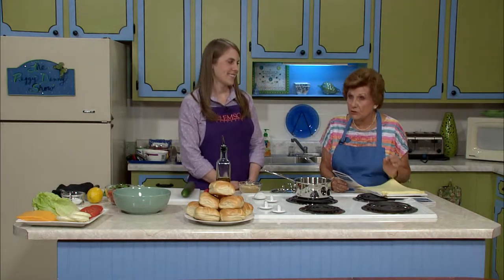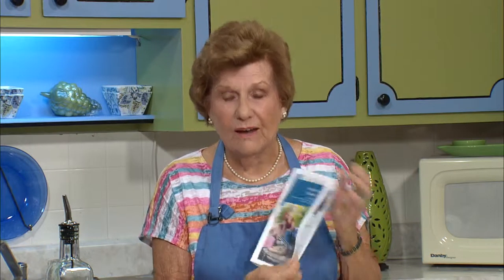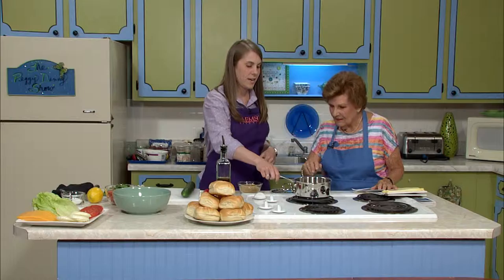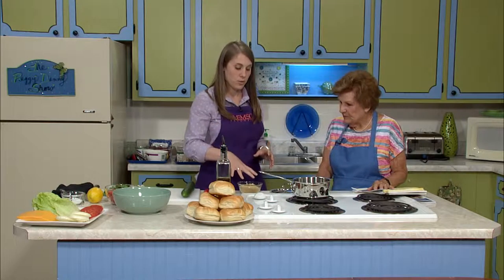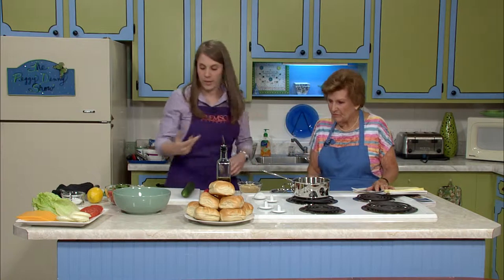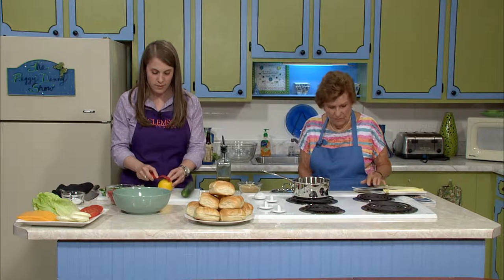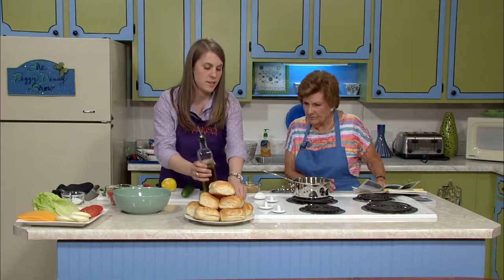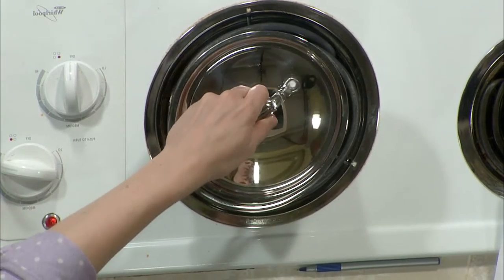Peggy Denny Show 15-039, PT1 - Couscous